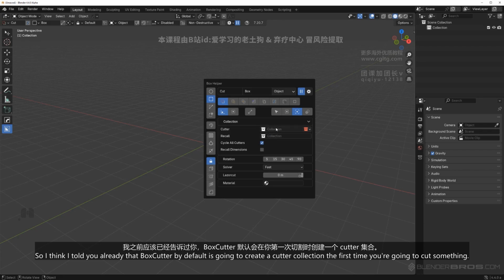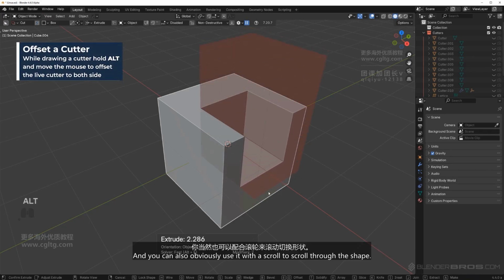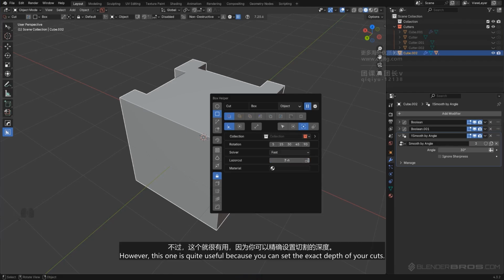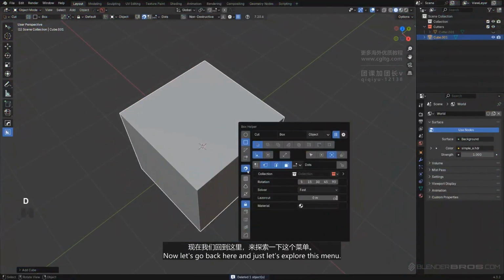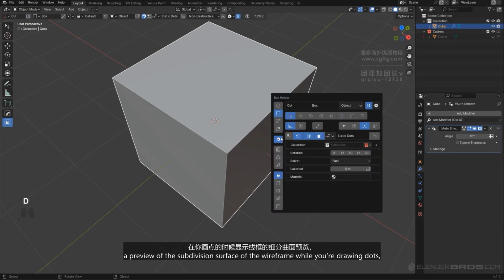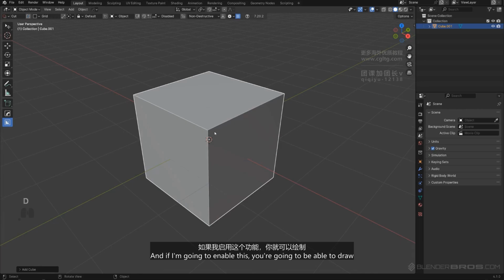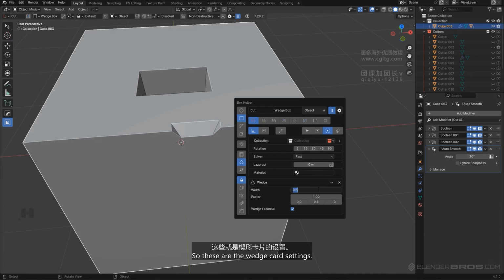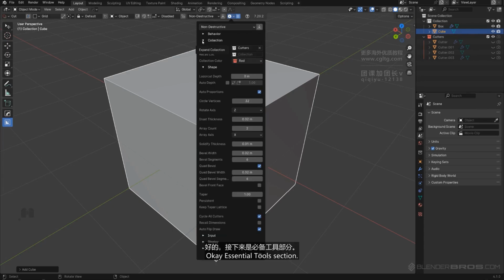5 Boxcutter D Menu Remaining Tools 云桥网络 资源分享